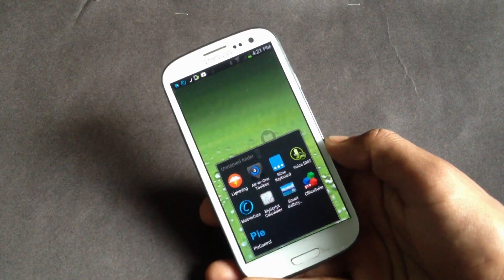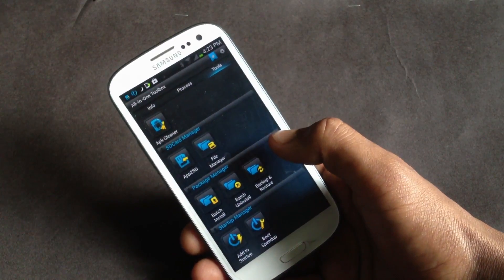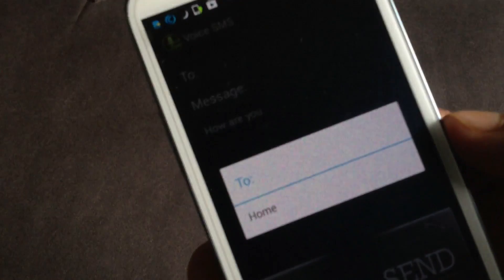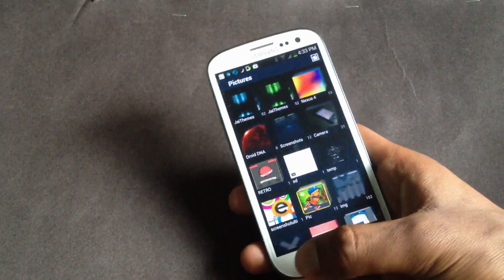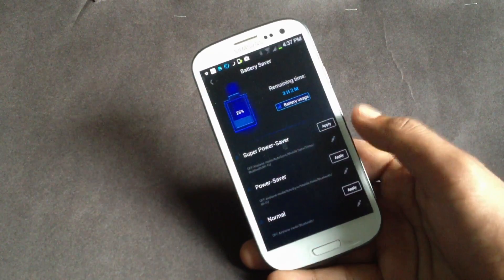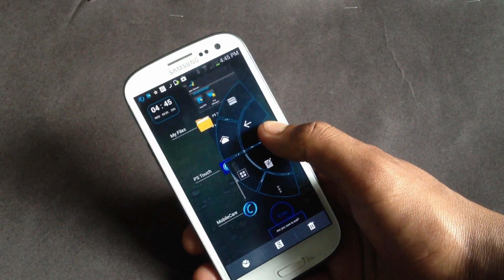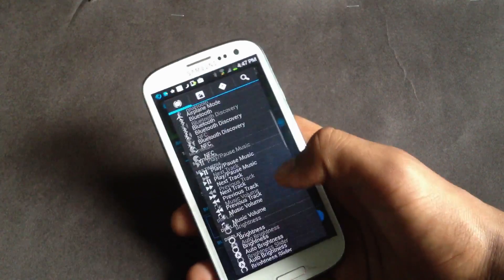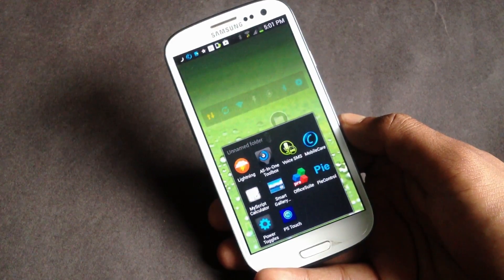10 Best Must Have Android Apps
These are Some Best Apps For Android For Android 2013
 These Apps Are Very useful And Will Very Helpful